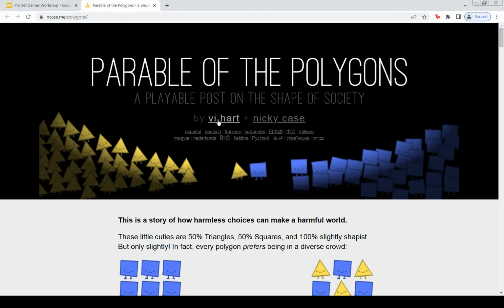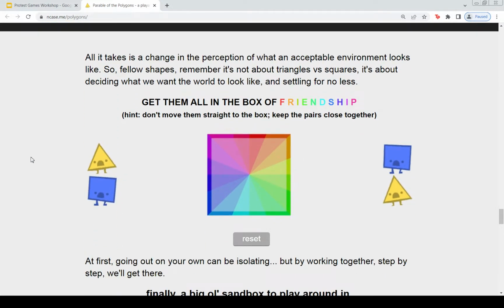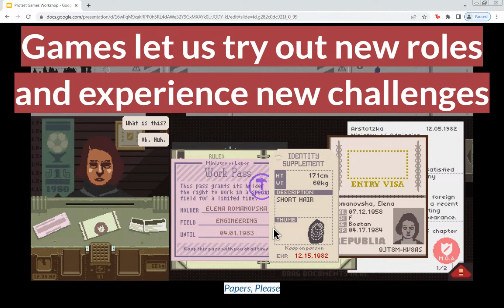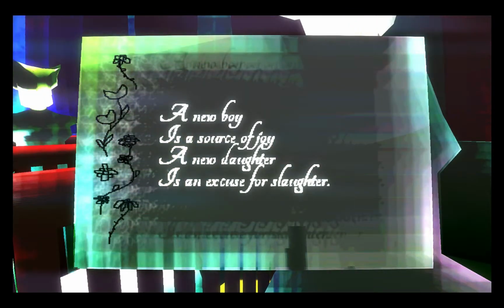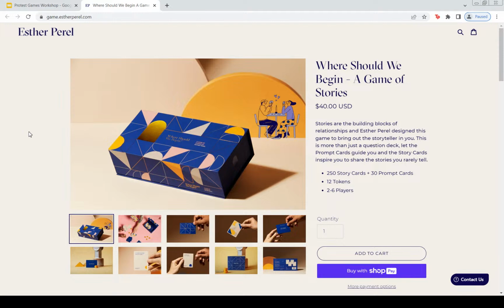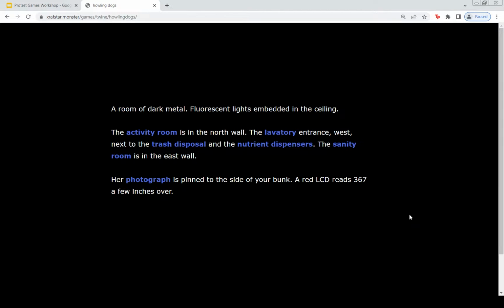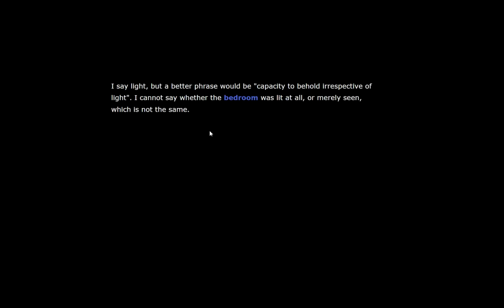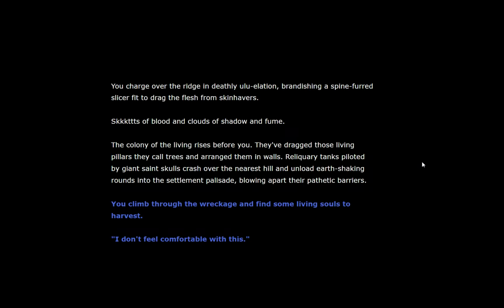TVGS Extra Life Game Day